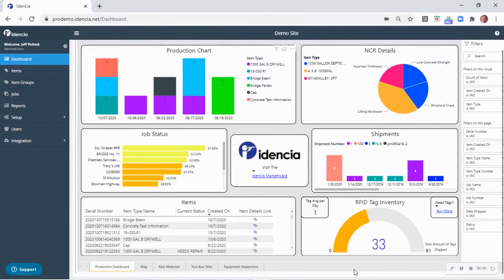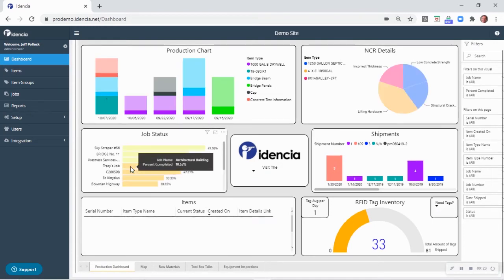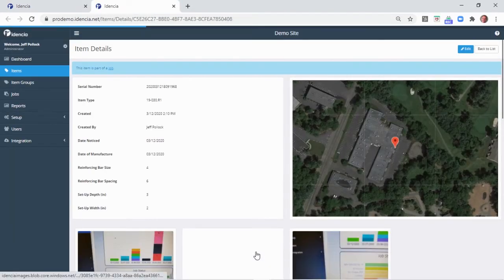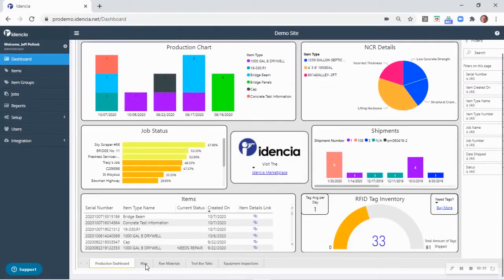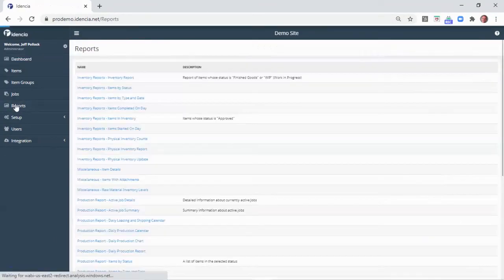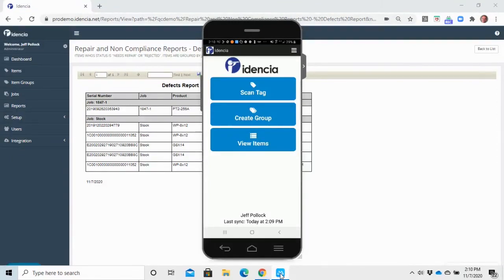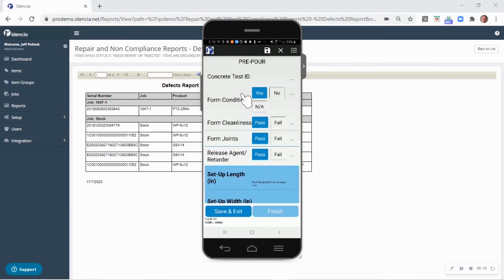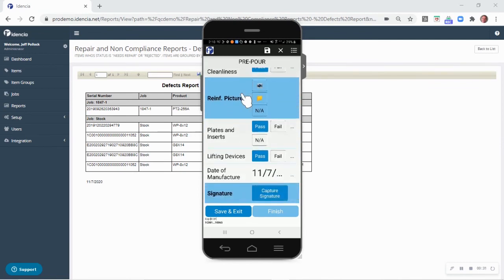How to go digital in your precast plant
Precast concrete producers 'go digital' in their plants to reduce waste, get better outcomes and manage their plant from a dashboard.